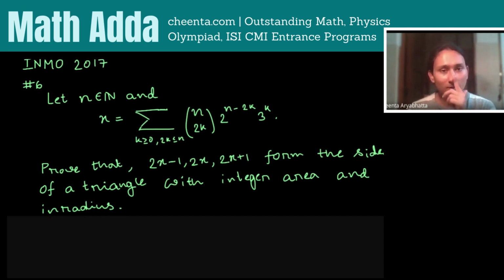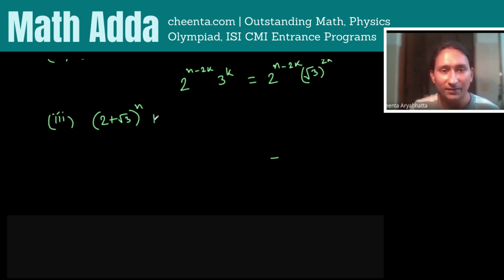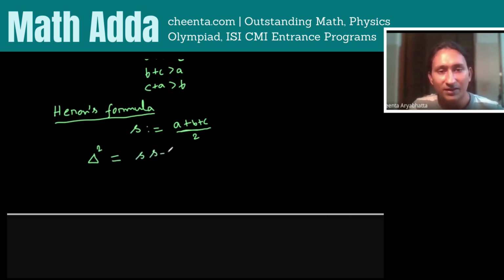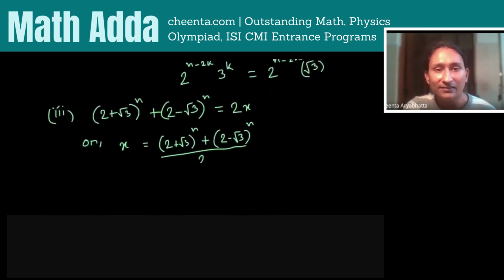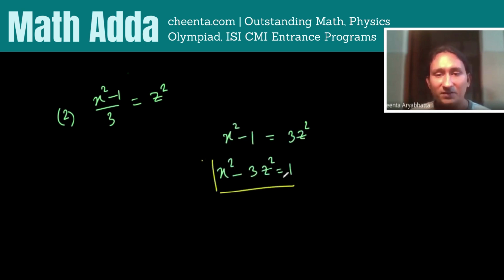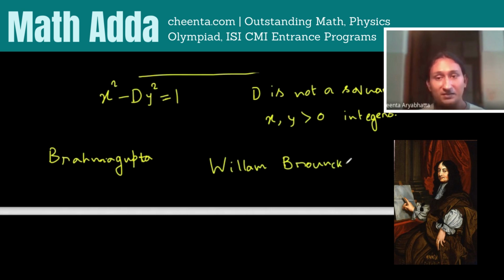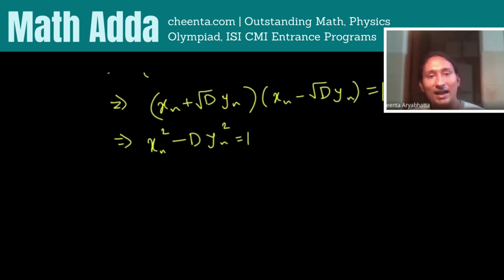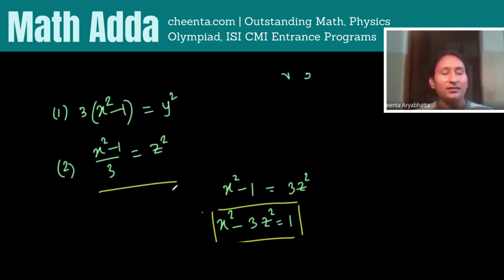INMO 2017 Problem 6 | Pell equations | Math-Adda: Episode 3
Pell equations are diophantine equations that come up in olympiad problems from time to time. In this video, we explore a bit of the history behind these equations and also see an application.